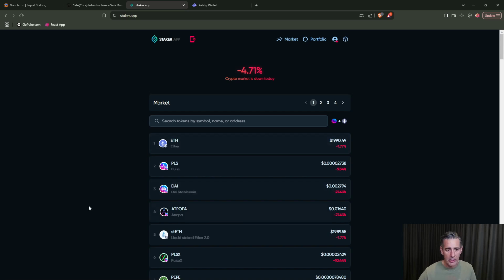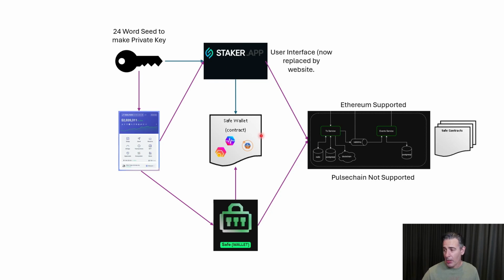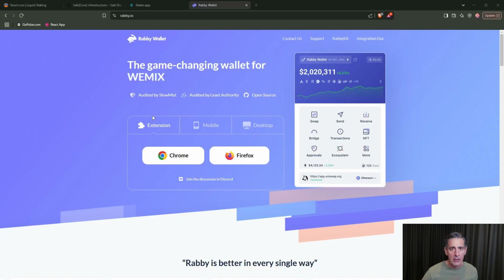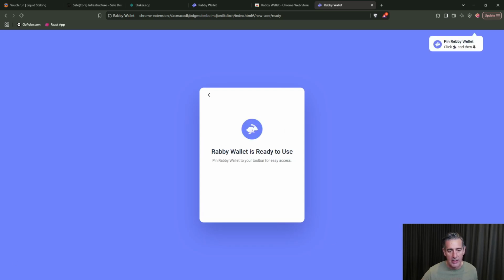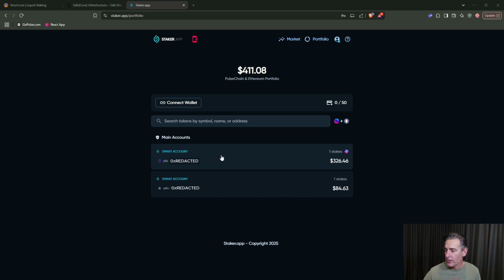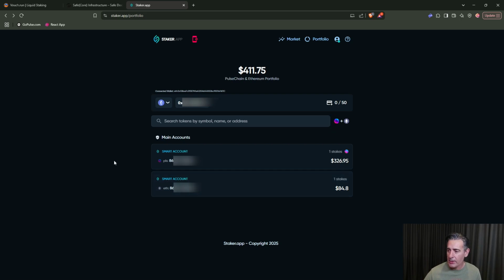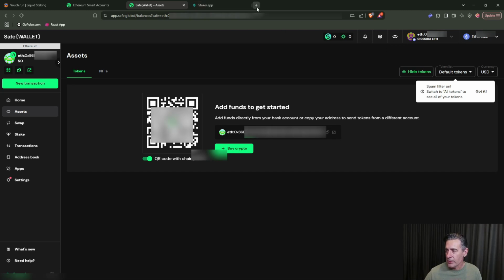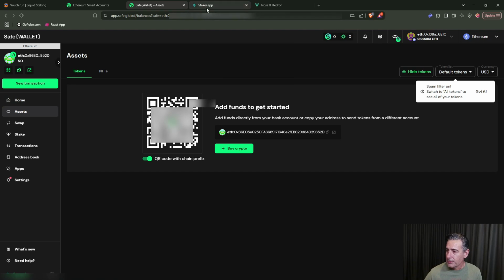Staker Web App Bypass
If you are having issues with staker.app this video will show you how to import your staker app seedwords and access the current staker app website.
The we go one step further and teach you how to bypass the staker app on ethereum, maybe we will also have this option on pulsechain one day.